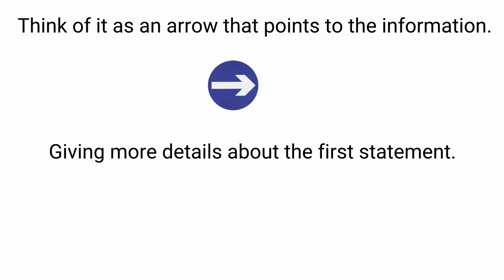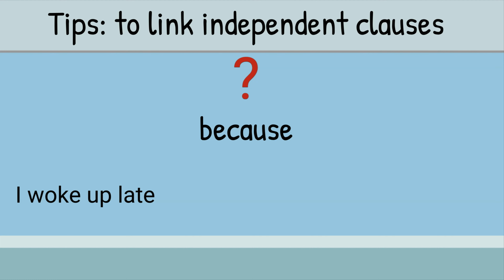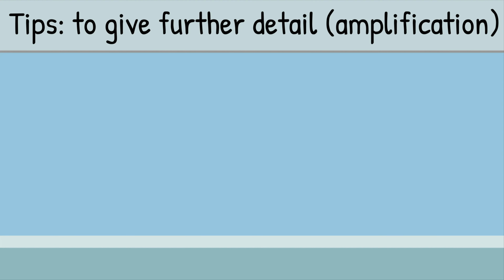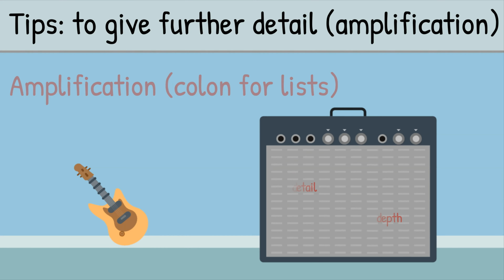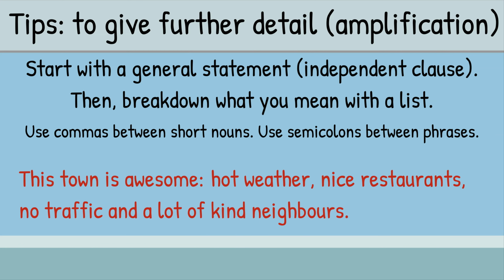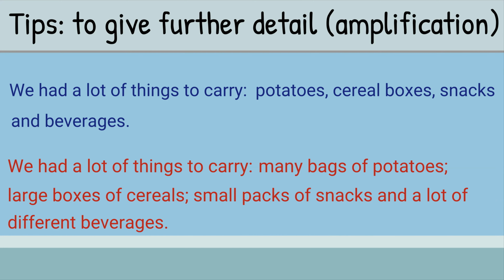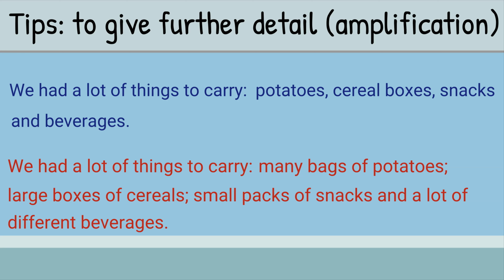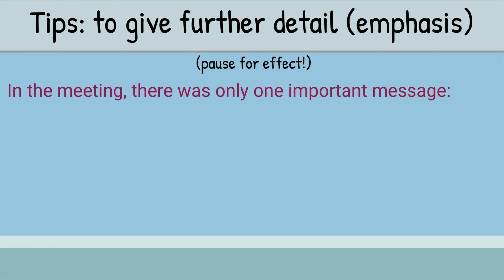COLON: What does a colon do? How to use a colon correctly in your writing (Punctuation Special)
🛑⚠️Write your own examples in the comments for others to see!⚠️🛑

What is a colon?
How do you use a colon accurately?
What does a colon do in a sentence?

Grammar Quickly punctuation special! A quickie explaining how to use colons correctly in your writing.

We all know using colons improves one's writing, but often we're in doubt. This video will explain how to use colons in three simple ways to improve the quality and flow of your written language.

English Grammar Lesson Videos...